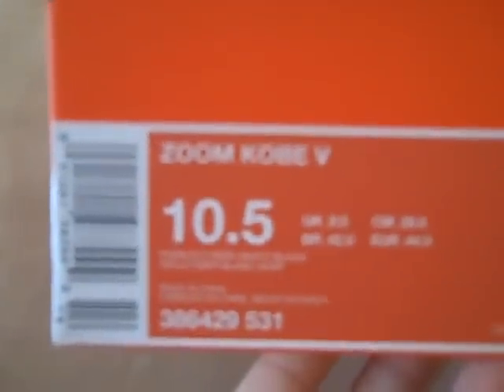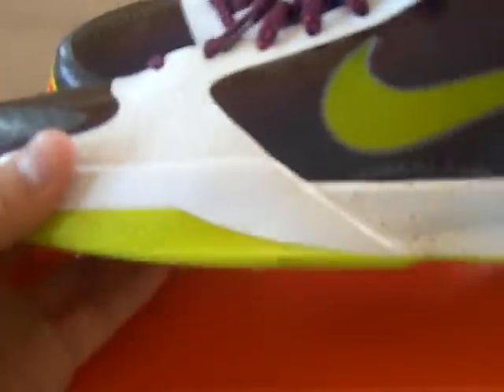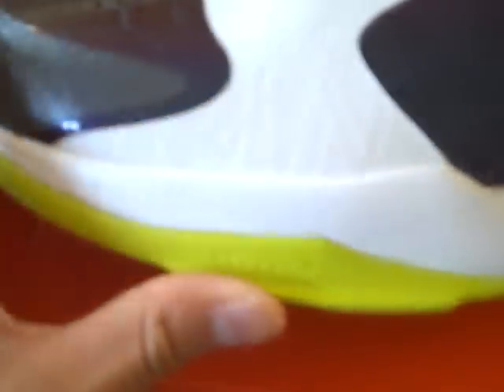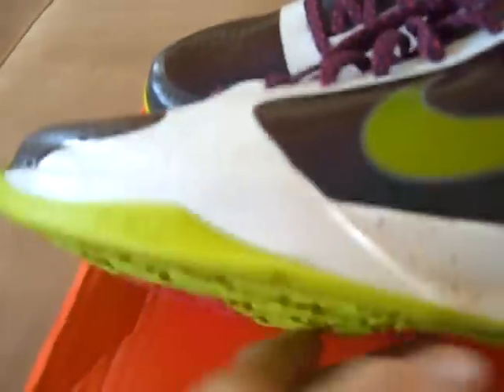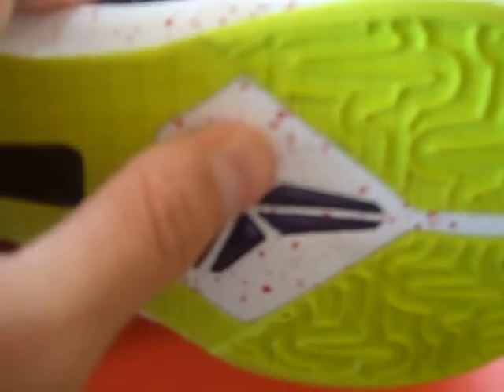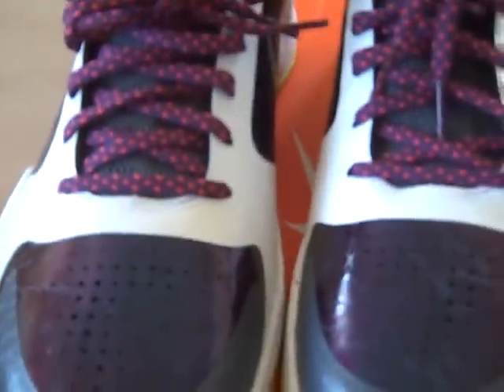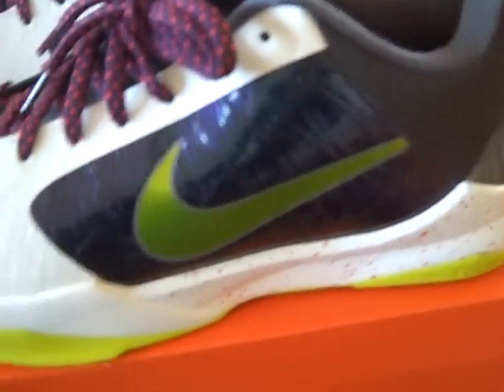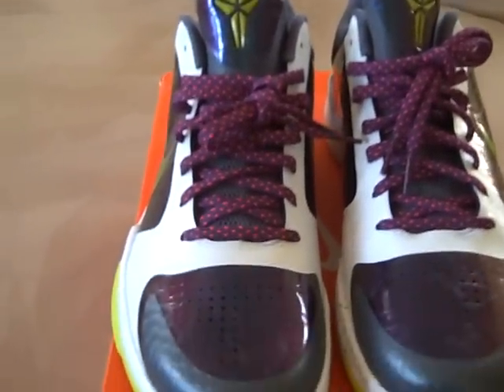Nike Zoom Kobe V (5) - Chaos aka Christmas Day (Joker Inspired)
A look at my Nike Zoom Kobe Chaos colorway inspired by the Joker in Batman. This is a really nice shoe. It's the lightest basketball shoe as of now and there is a lot of technology in this shoe. The colors on this shoe are crazy. Get em if you can find em.